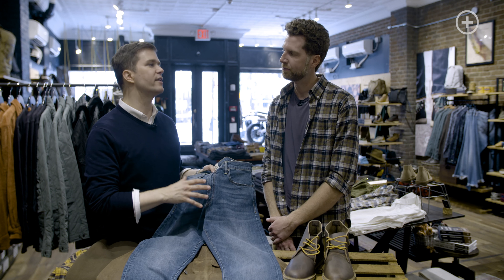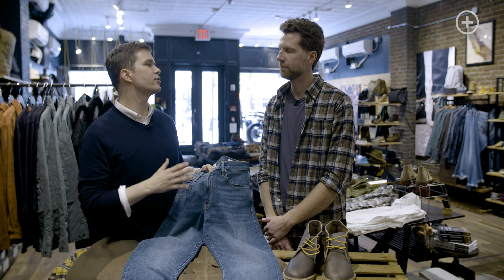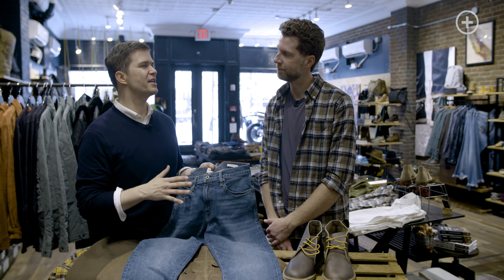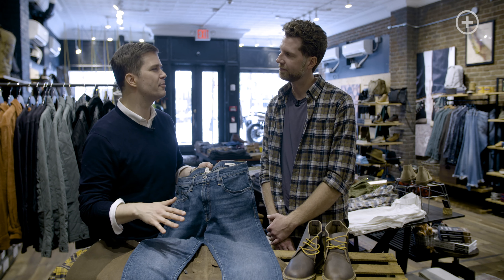Ask Men's Best Jeans - Fall 2019